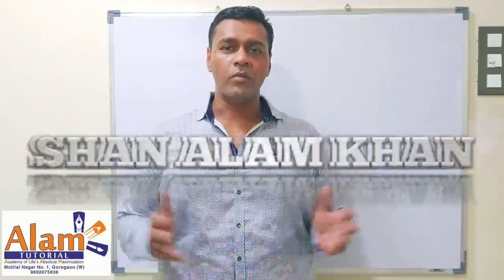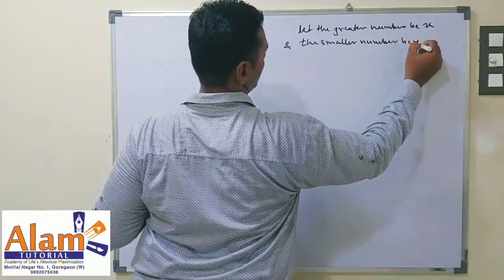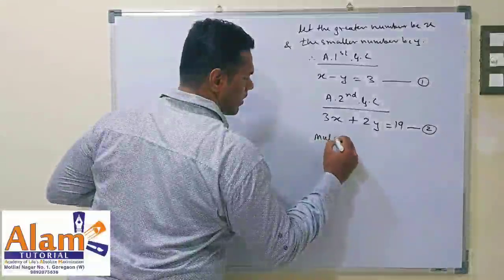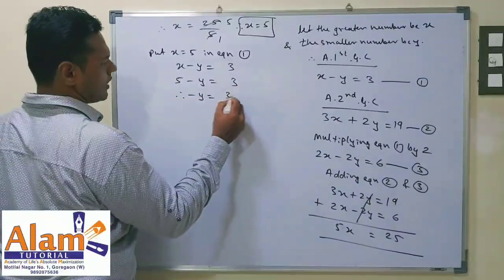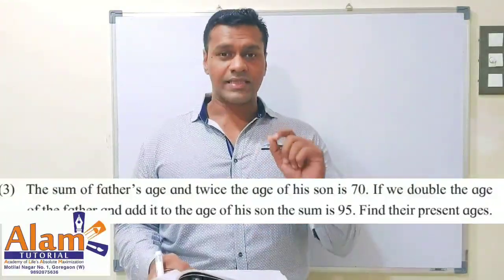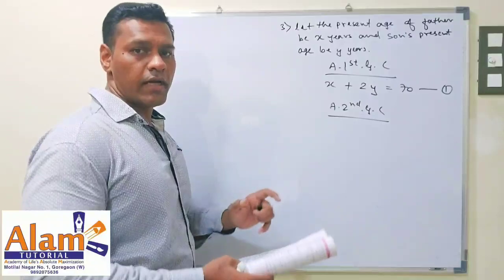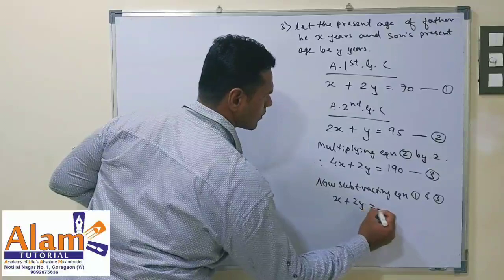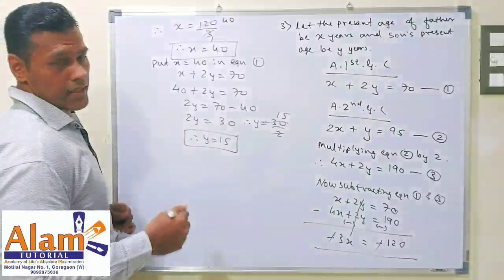Practice set 1.5(Selected sums)| LINEAR EQUATIONS IN TWO VARIABLES | 10th ALGEBRA